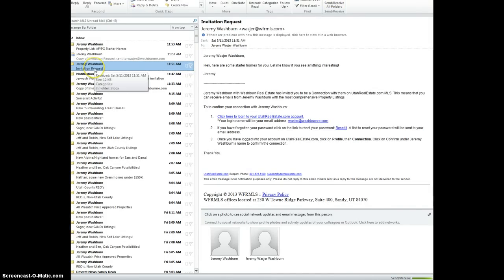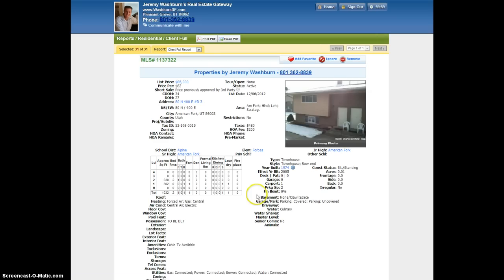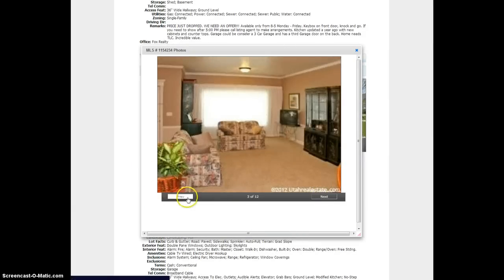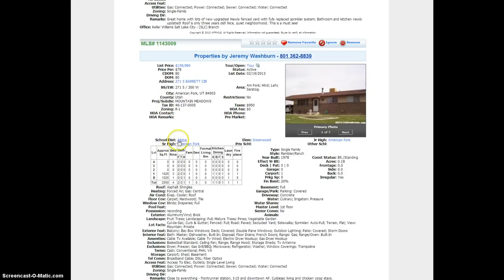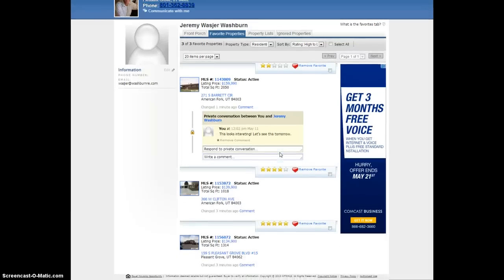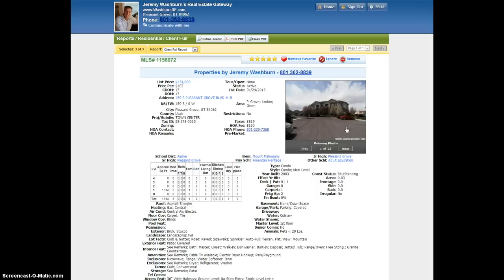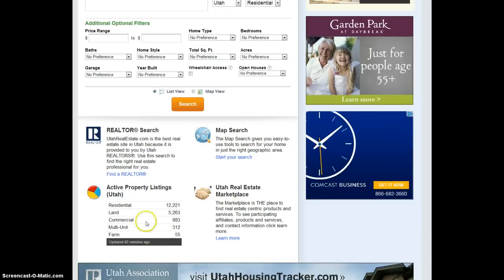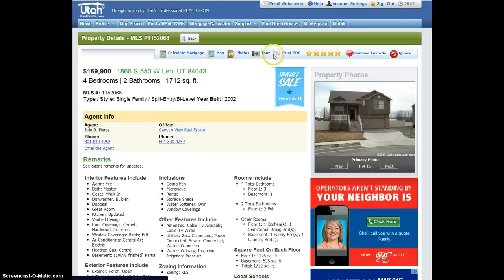How to use MLS to Find Homes in Utah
How to find homes in Utah with the MLS and Washburn Real Estate